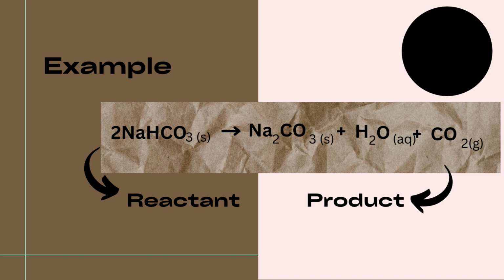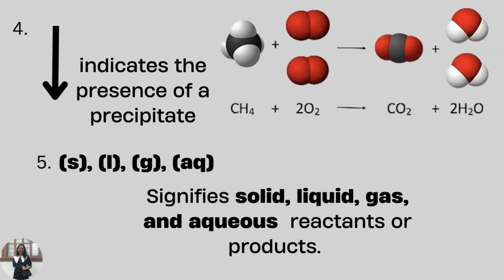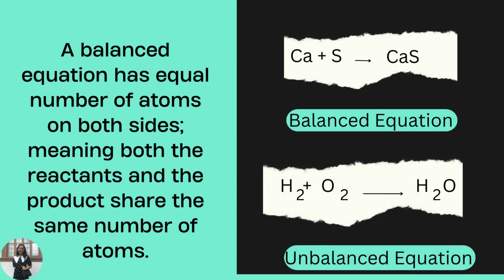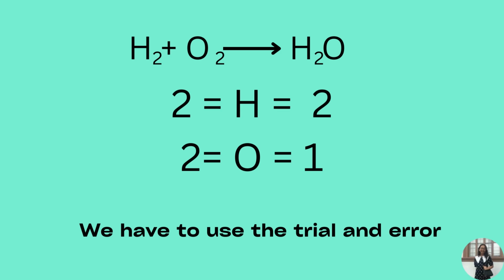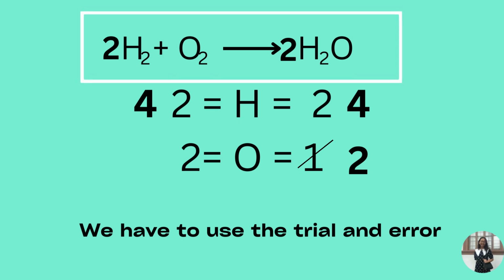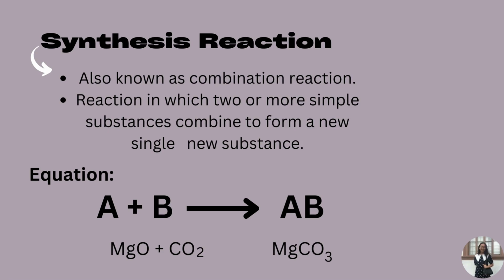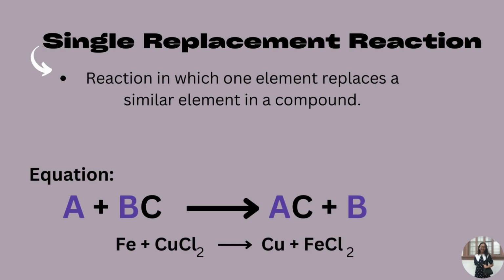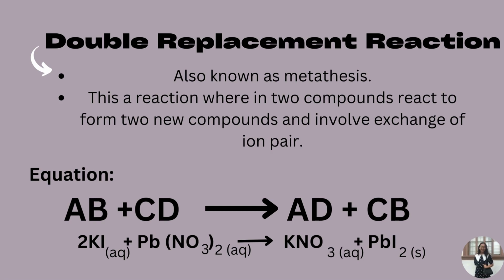General Chemistry 1-Chemical reactions and Chemical Equations